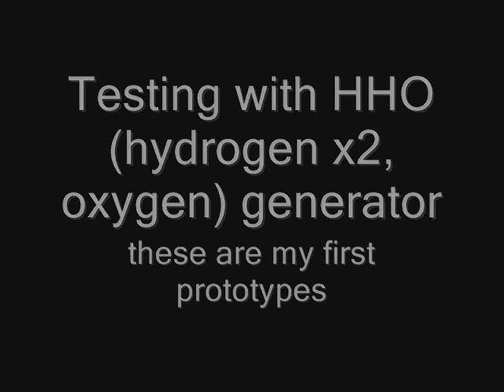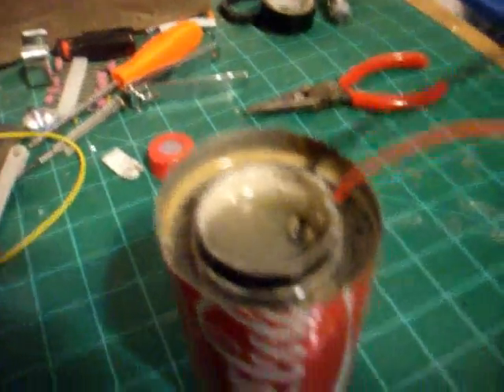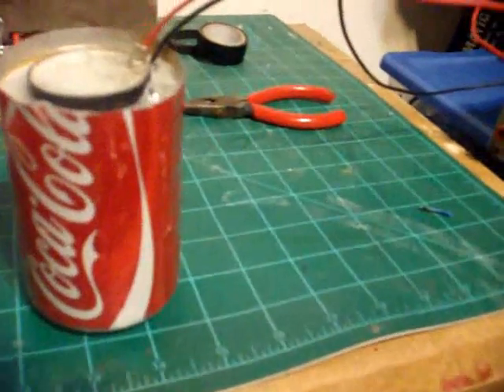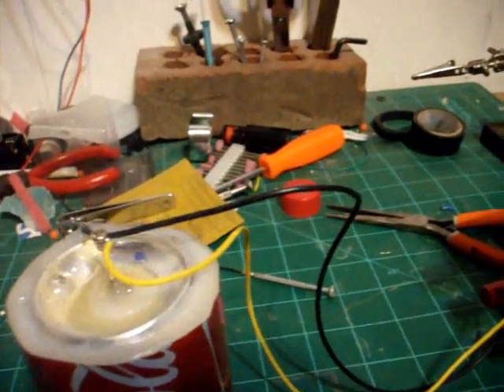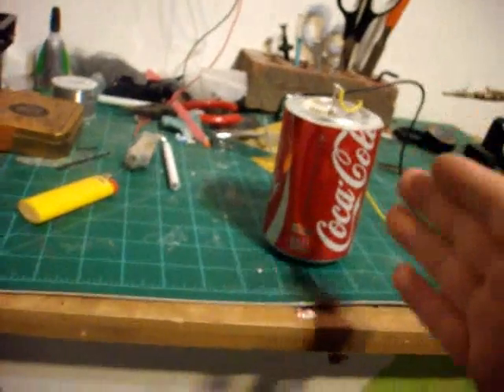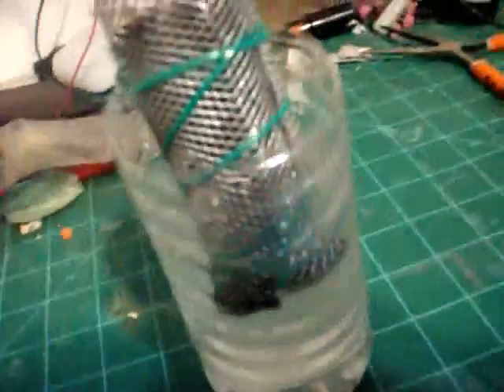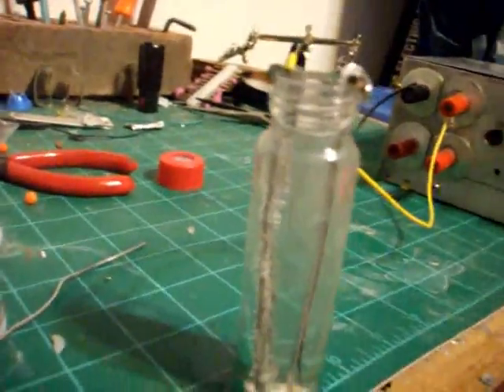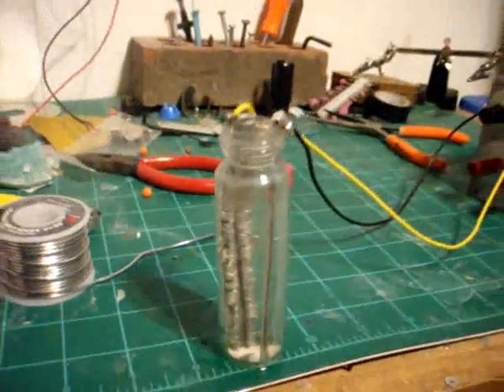Danz HHO generator testing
recently had to buy a new car so *wave* goodbye to my old 97 ford tarus and get a car 2 years older! the good news is its easier on gas! 30 MPG! compared to the 24 i was getting the the tarus, but, if im gonna go MPGs i midaswell go all out. im researching HHO generators and plan to eventually make one for my car! hoping to get ~60 MPGs!  this is the first few prototypes iv messed with. nothing too special about them.